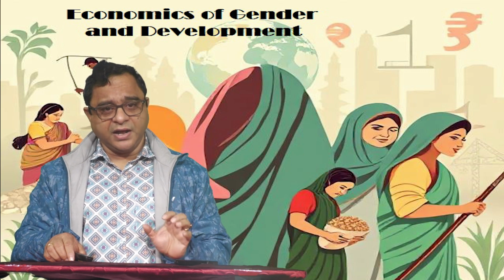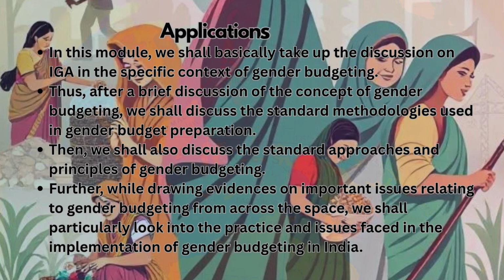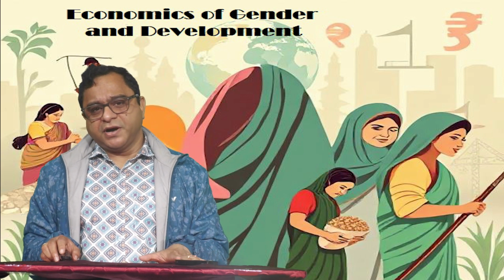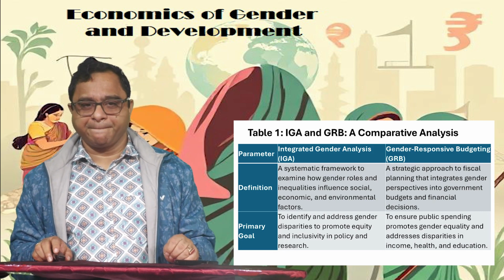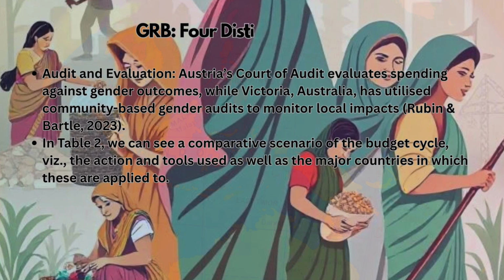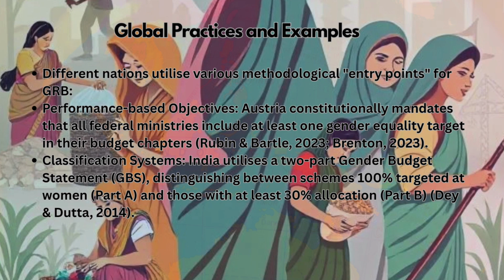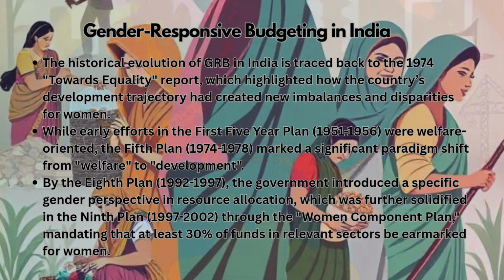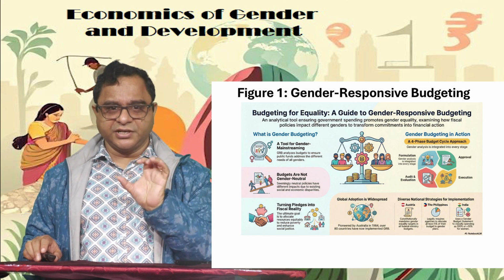Integrated Gender Analysis